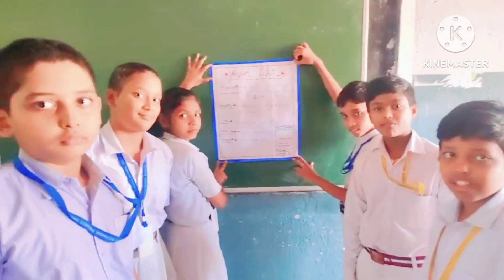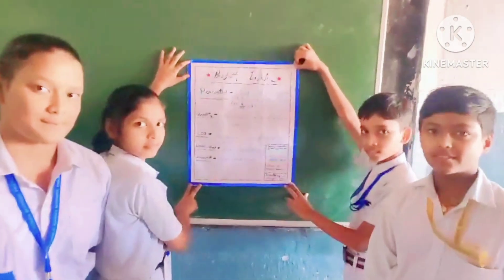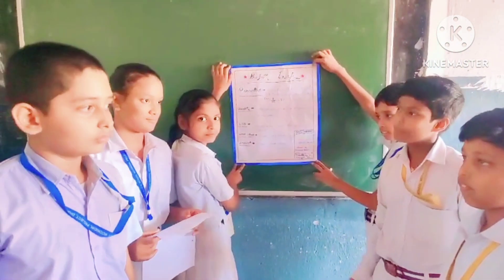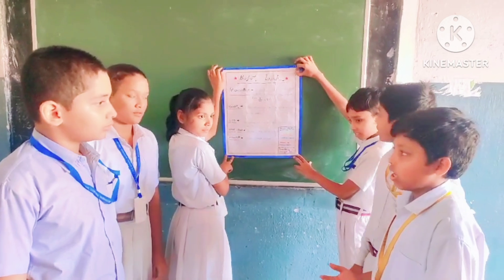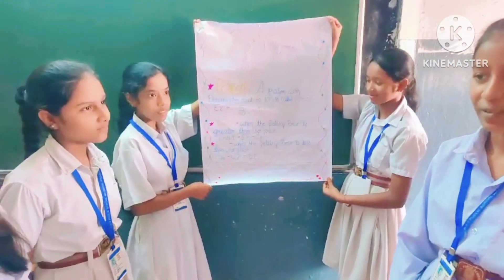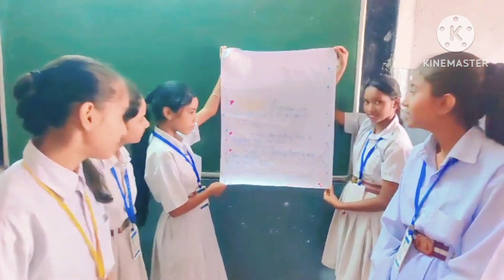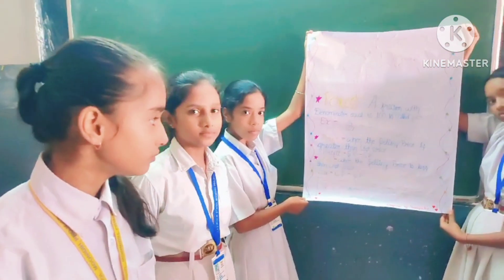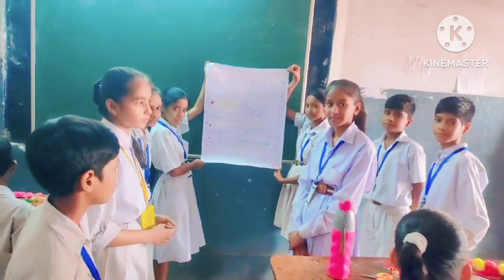Maths Activity By Narayan sir | Class 6 students | Class 6 Maths Group Activity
Class 6 maths activity